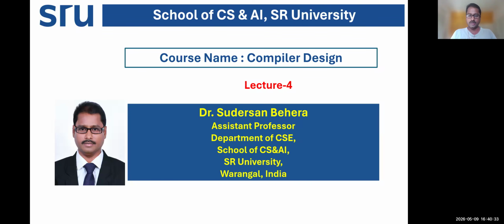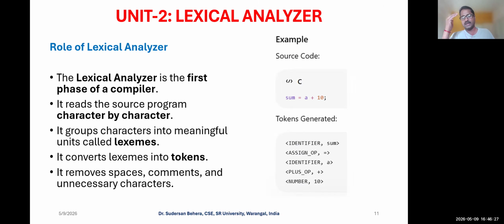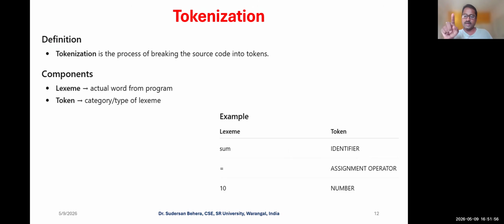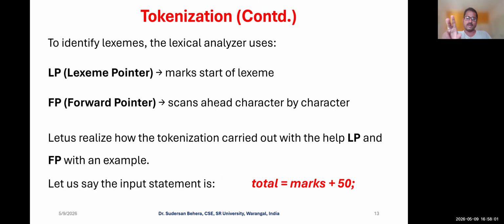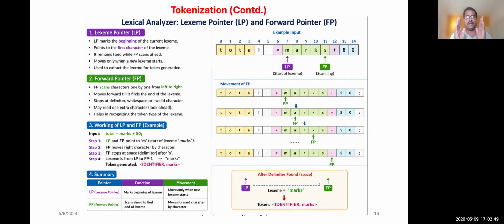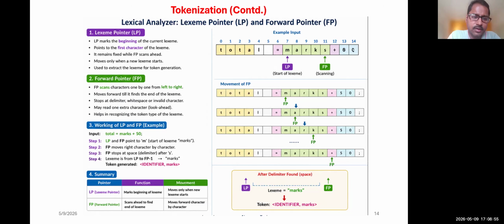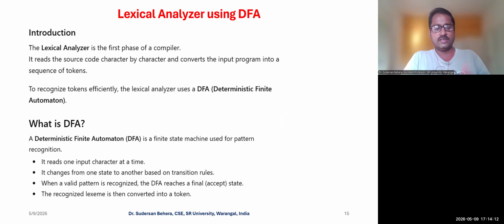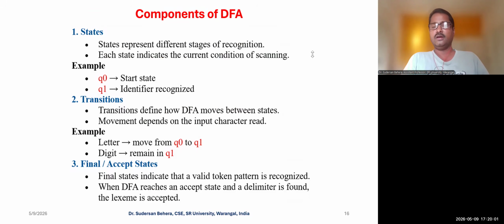Compiler Design-Lecture 4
In this lecture, we discuss the Lexical Analyzer, which is the first phase of a compiler. The session explains the role and importance of lexical analysis in converting source code into meaningful tokens. Topics covered include lexemes, tokens, tokenization process, LP (Lexeme Pointer), FP (Forward Pointer), and the working of DFA (Deterministic Finite Automata) in lexical analysis. Real-time examples are used to demonstrate how the lexical analyzer scans input statements character by character and generates tokens efficiently. This lecture provides the foundation required to understand the later phases of compiler design such as syntax analysis and parsing.